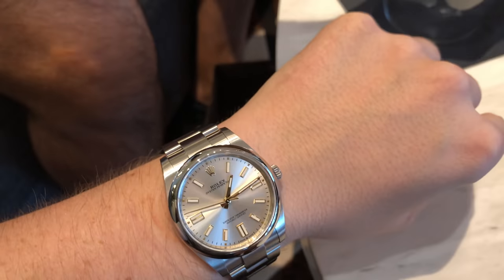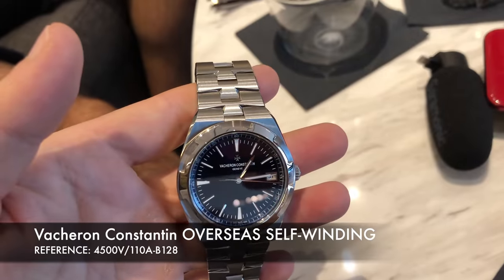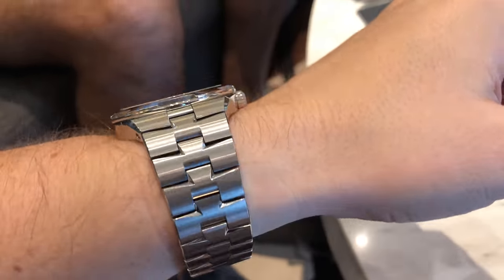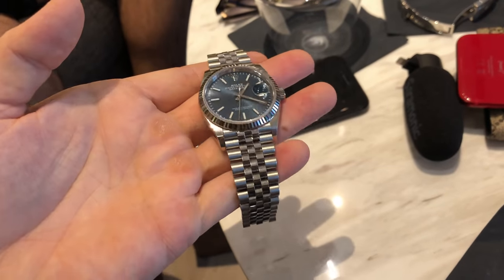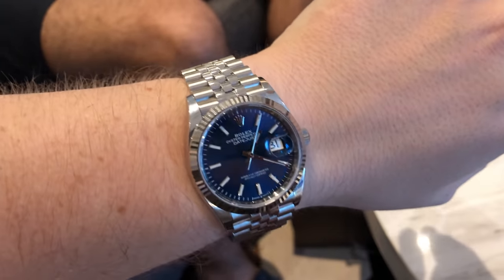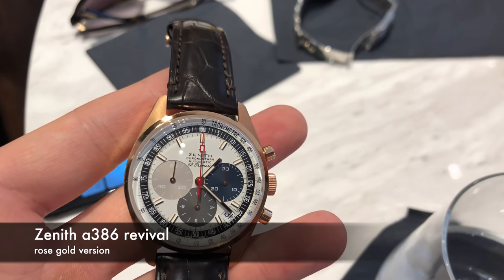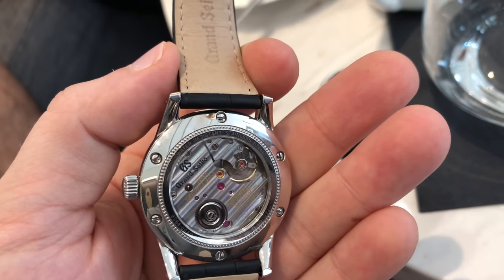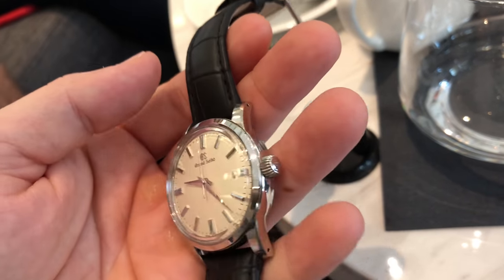$150,000 of Watches at our community meeting with Rolex Audemars Piguet & Vacheron Constantin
In this video I am going to show you all the watches we had on our last community meeting. I haven't replaced the sound so you can also listen a little bit to our watch talk. I calculated roughly the market value of all the watches we had at the get together and would be around $150,000.

Highlights are definitely the Audemars Piguet Royal Oak, Vacheron Constantin overseas, and Rolex Pepsi and new submariner date.

Thanks a lot guys and best regards
Niko